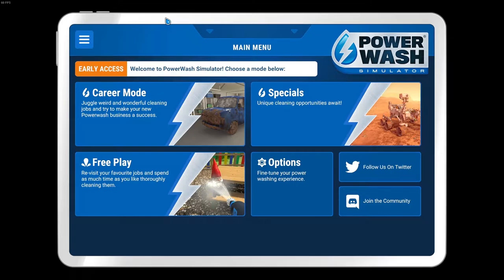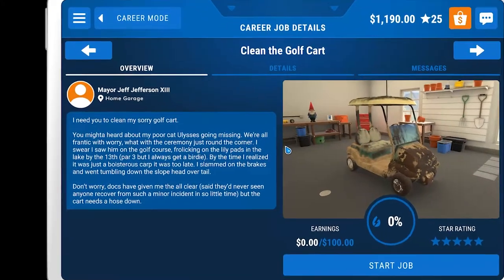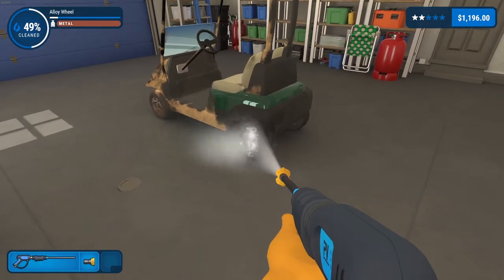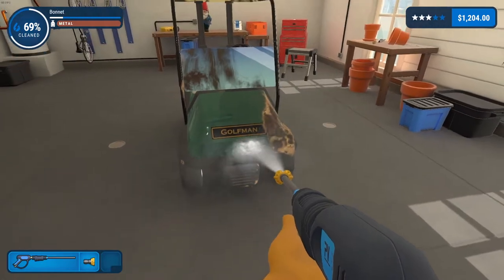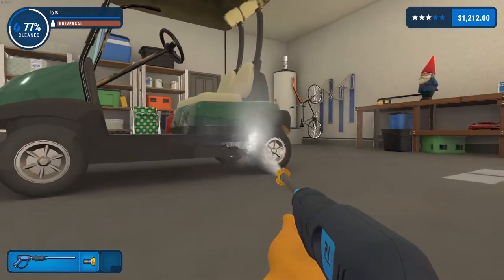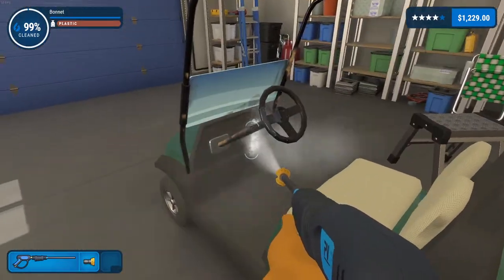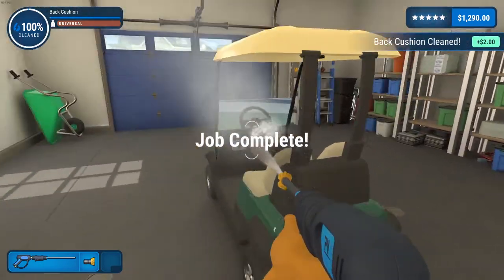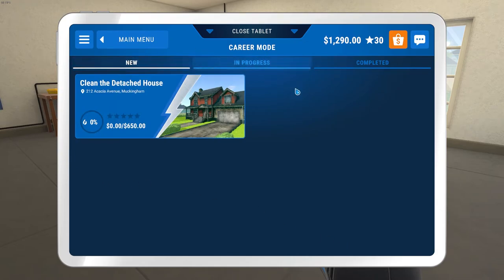Golf Cart #10 | Golf Cart 100% Completion | Powerwash Simulator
*Pc

In today's episode of Powerwash Simulator, we will be completing the Golf Cart at Garage.